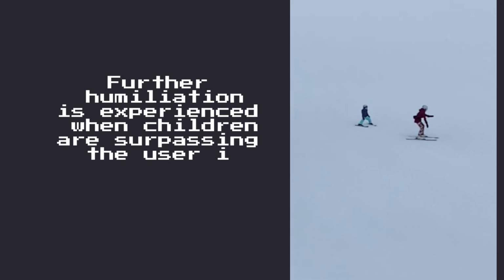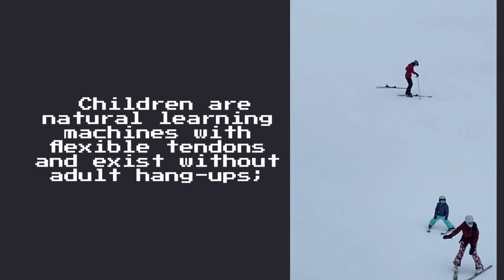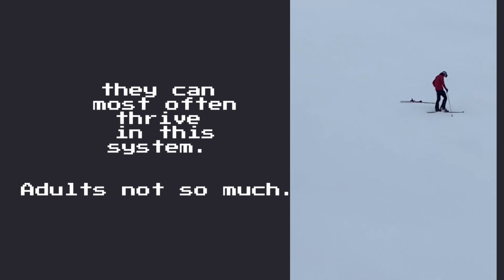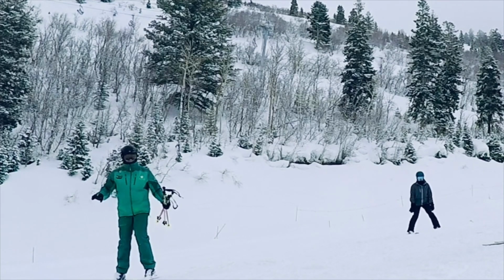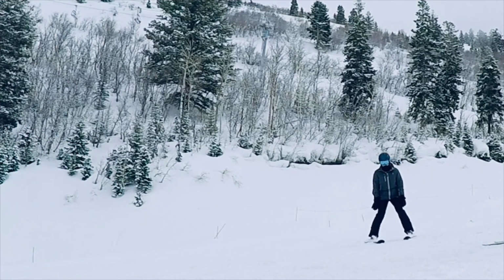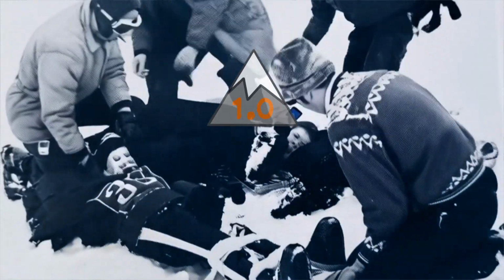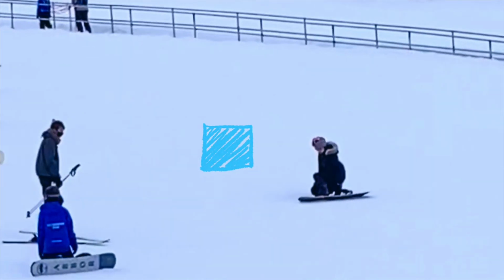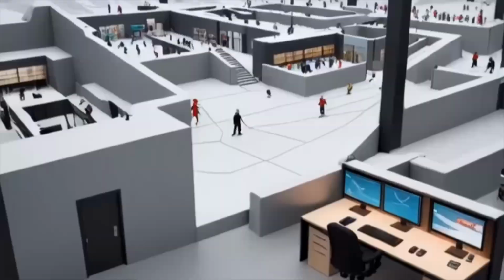Ski Schools Are Hiding THIS From YOU! Edge vs. Drift Skiing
Want to know the secret that ski schools don't want you to know? It's the difference between Edge and Drift Skiing.

When it comes to learning how to ski, most people's first thought is to enroll in a ski school. And why not? Ski schools are supposed to be the best place to learn, with instructors who have years of experience and a curriculum designed to teach you everything you need to know.

But what if I told you that there's more to it than meets the eye? What if I told you that ski schools might not be telling you everything? What if there are inherent glitches and viruses lurking within their prescribed curriculum?

The truth is, most ski schools don't want you to know about Drift Drive skiing because it's a game-changer. It's a way of skiing that's more efficient, more effective, and way more fun. But it requires a level of expertise and knowledge that most ski instructors just don't have. So, they stick to the status quo, teaching the same old methods that they've been teaching for years.

As a skier, you've probably been taught traditional Edge Mode Skiing technique by learning the conditioning of Wedge. This is also called a Snow Plow or “Pizza - French Fries”.

This is what we call malware.

This is the embodiment of RESISTANCE and it causes reactionary mis-cues on the slopes all the time if you are not aware of it.

What if we told you that Drift Mode Skiing could be the key to your true potential on the slopes?

In this video series, we're exposing the truth behind the ski school agenda and diving deep into the fundamentals of Drift and Edge Mode of Skiing with the aim to fuse them together.

Drift Skiing is nothing new - however our discoveries in our research and development in the Slopefriend Method has opened up a whole new set of tools and pathways to learn.  You can accomplish in a short time what formerly took either way too long or took a hefty toll on body/mind/soul.  You will even have the tools to teach to your peers!

Sorry PSIA…

Please add any questions or stories on your experiences within the mainstream ski school curriculum in the comments!

We care deeply for the beginners who have the nerve to give the sport a try.  It's time to do better for them.